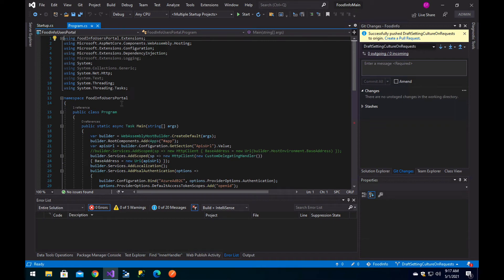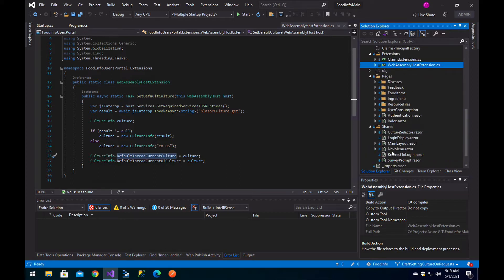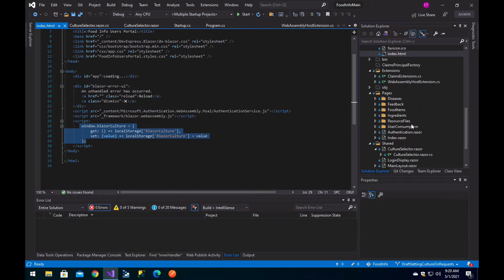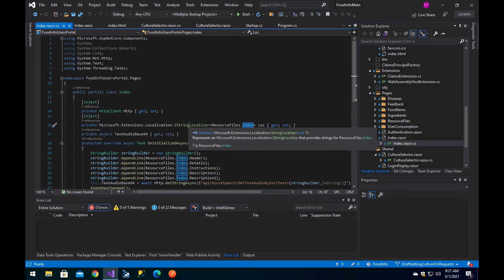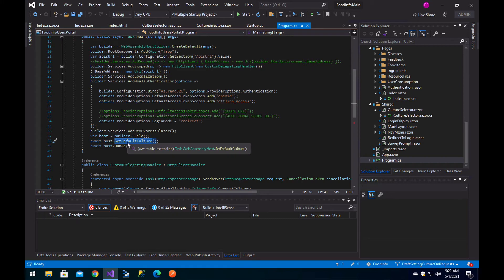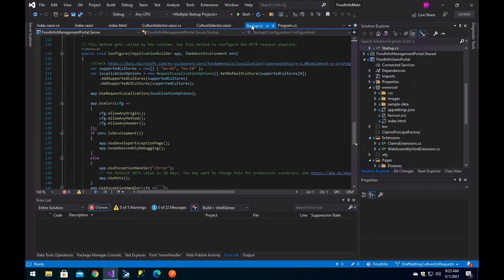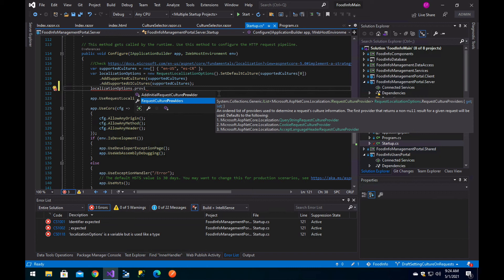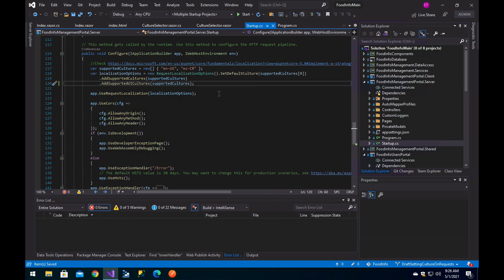Blazor WebAssembly Set Your Server Side Language Based on Client Users Selected Language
Here you will learn how to have your Blazor WebAssembly set the Sever Side Language based on Client Users Selected Language.
This is useful for having your server-side returning messages in the language selected by the user.